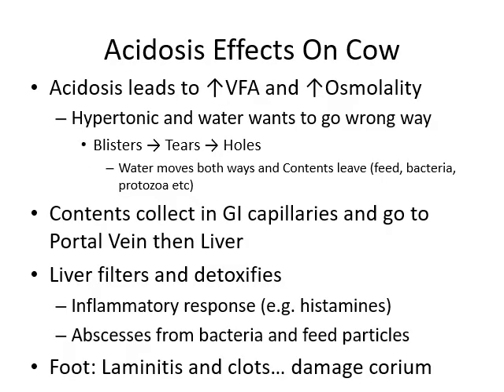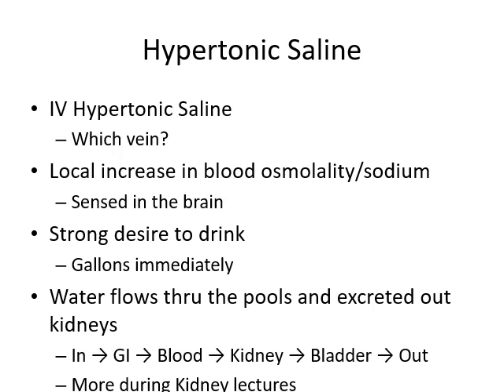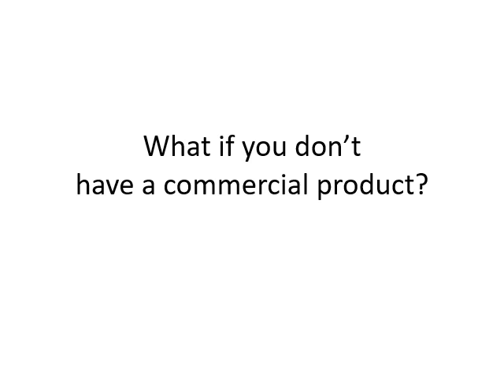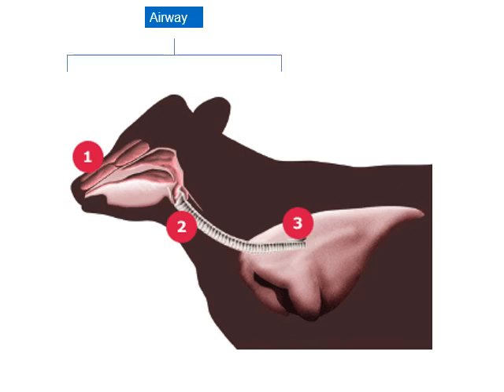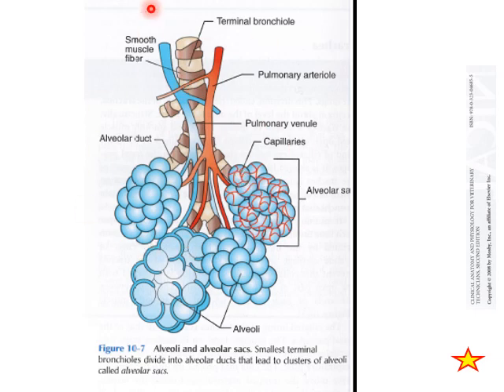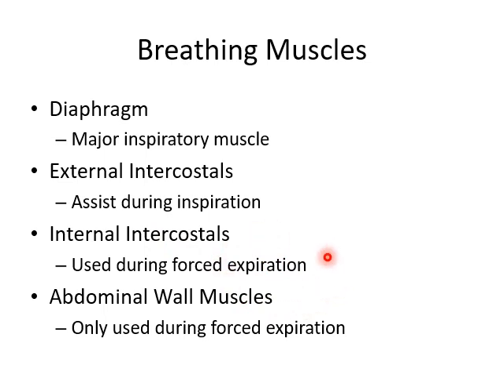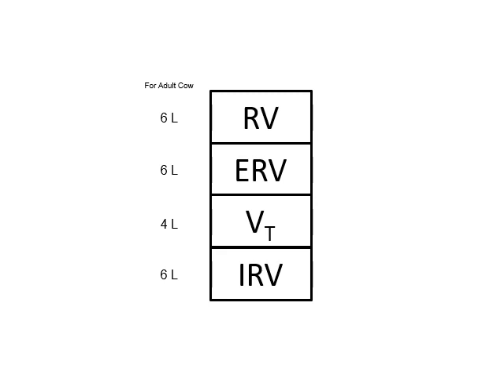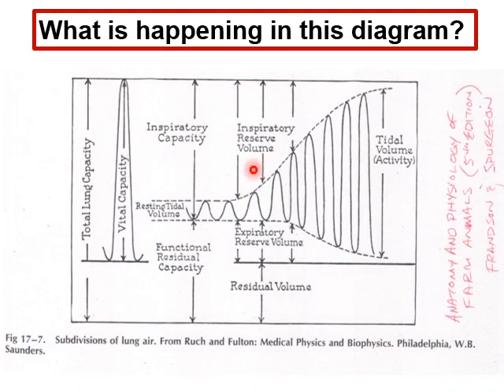DANS 120 Lecture 18 for March 30, 2023